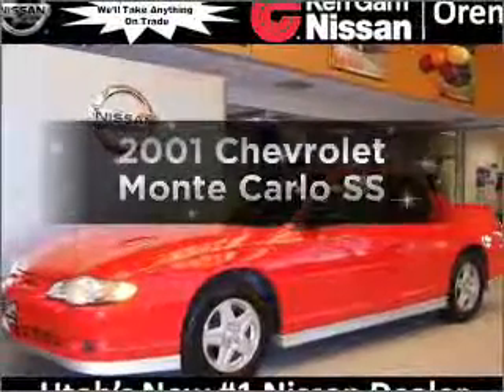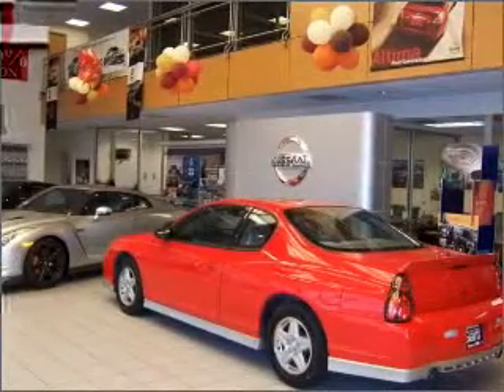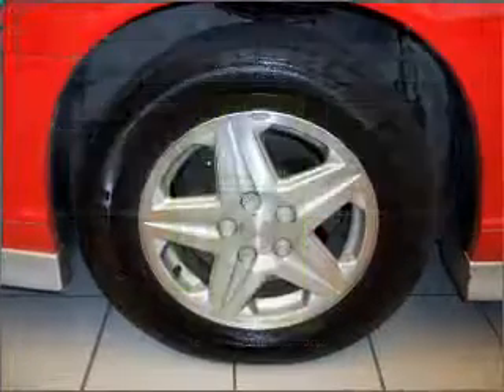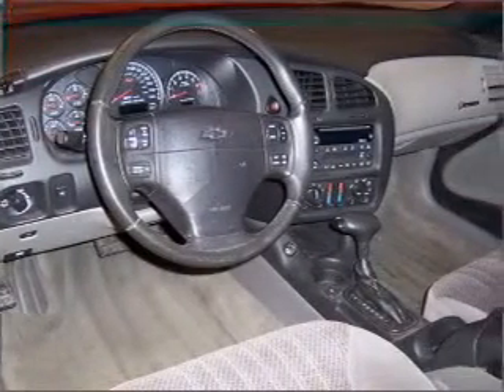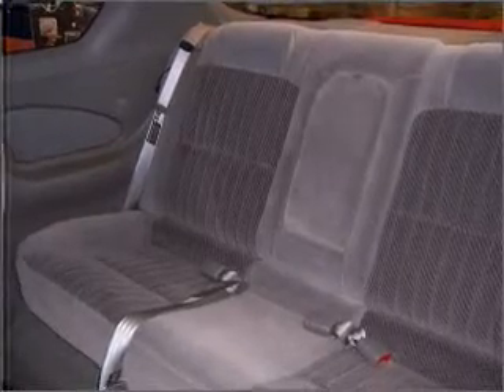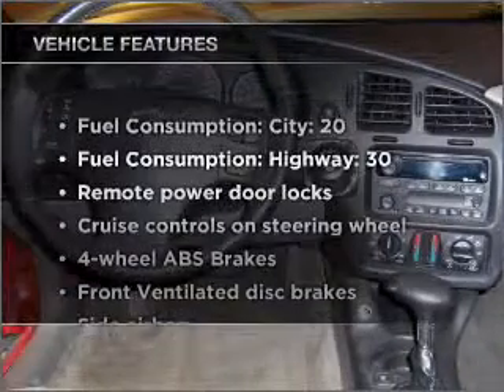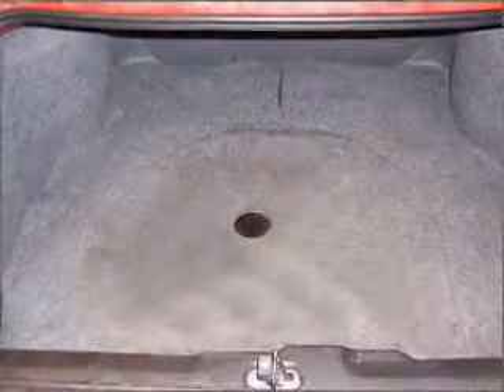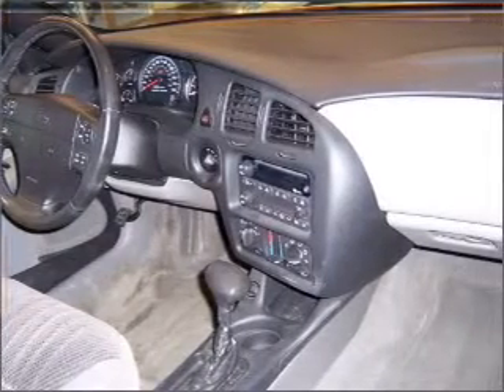2001 Chevrolet Monte Carlo - Orem UT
Year: 2001
Make: Chevrolet
Model: Monte Carlo
Trim: SS
Engine: 3.8 liter 6 cylinder 12 valve
Transmission: 4-Speed Automatic
Color: Red
Mileage: 77024
Address:
285 W Univeristy Park